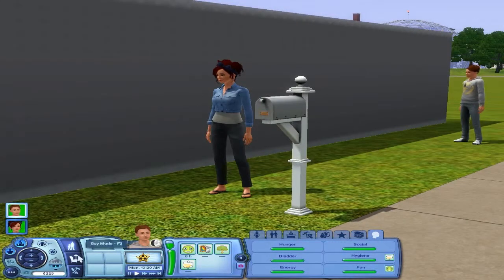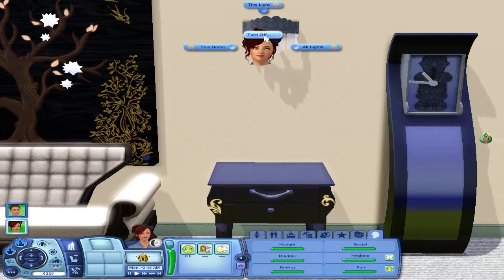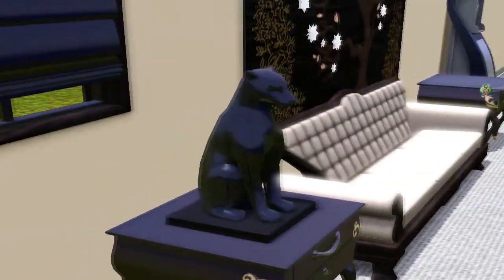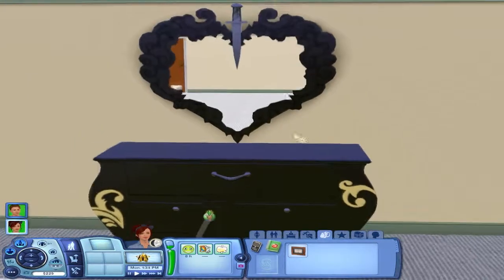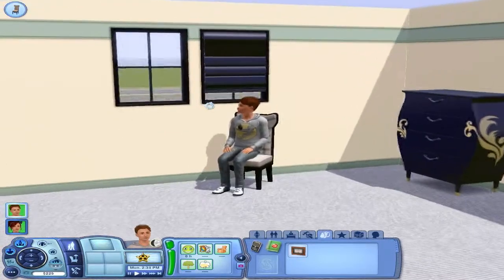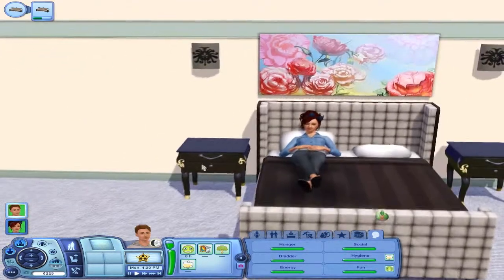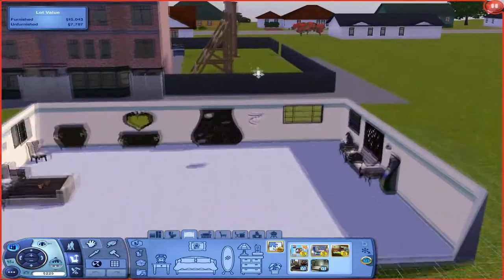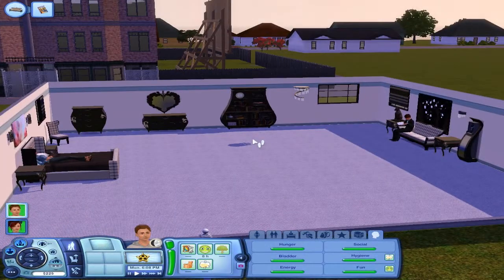Sunday Sims Specials- Ep. 2 (Haute Hip Set)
Lots of cool links down here! vvvv

This is a video of me showing the audience "Sims 3 Store" content that I have bought with my own money or I was gifted by someone
who purchased the content, and providing consistent commentary.